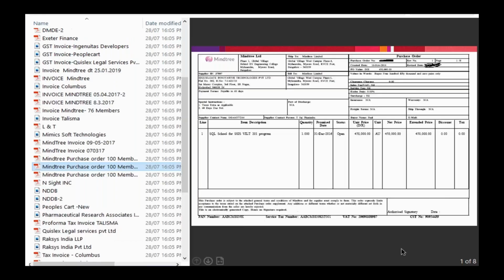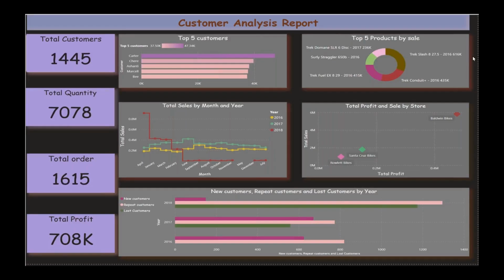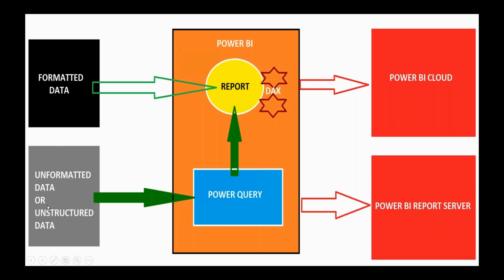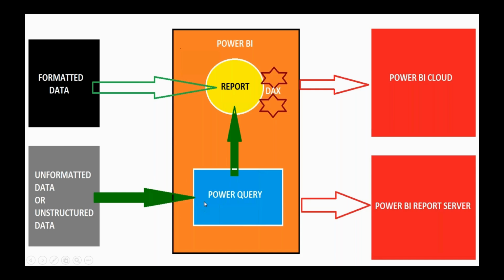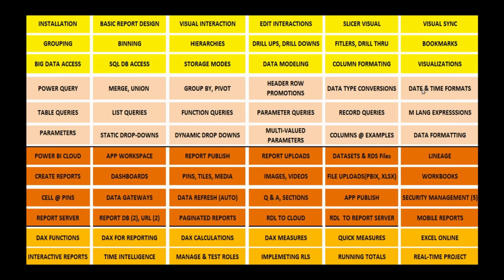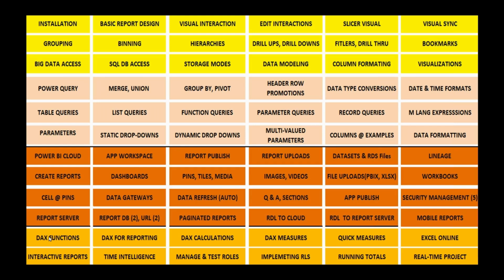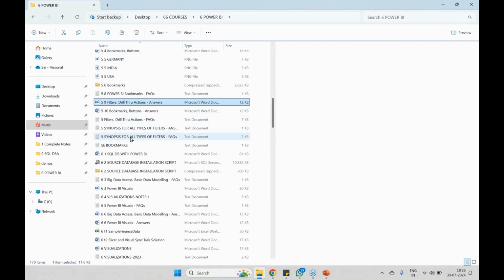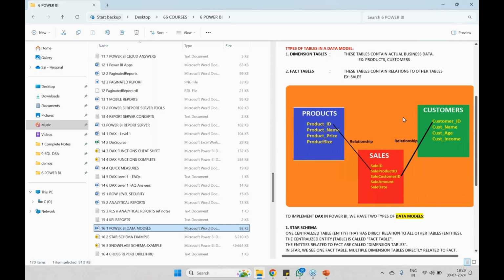Power BI With Data Analyst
At SQL School, we provide Trainings and Projects on:
1. SQL Server
2. SQL DBA
3. Azure Data Engineer
4. Power BI
5. Azure SQL DBA
6. Snowflake
7. Python Analytics
8. Python Programming

Applicable Job Roles:
1. SQL Developer
2. SQL Database Aministrator
3. Data Analyst
4. Business Analyst
5. BI Developer
6. Data Engineer
8. Big Data Analytics
9. Data Science
10.Report Developer
11. ETL Admin
12. BI Admin
13. Cloud Admin
14. Programmer

1. 100% Real-time and Practical Trainings
2. Weekly Case Studies
3. End to End Projects
4. Cloud Integrations
5. Real-time Projects
6. Errors, Solutions
7. Concept wise FAQs
8. Resume Guidance
9. Job Assistance
10. Project FAQs

Time stamps
00:30 - Introduction
00:46 - Concepts
01:21 -  What is Power BI
03:15 - Quality Analytics
03:38 - Report Analysis
03:50 - Data Sources
08:45 - How to Learn Power BI
15:00 - Doubts clarifications
18:00 - Notes details
22:10 - Conclusion